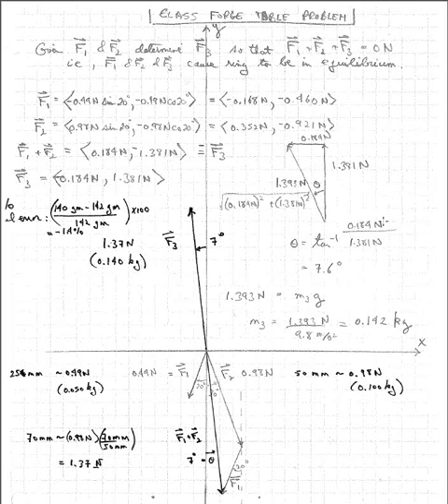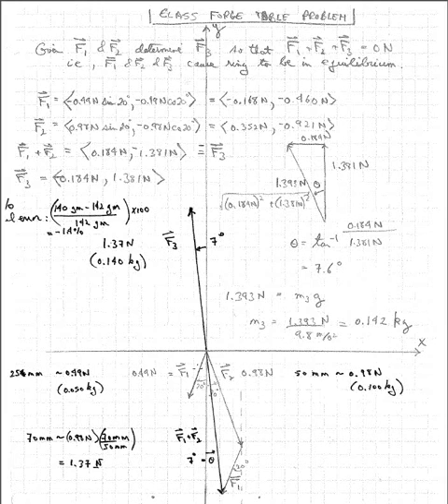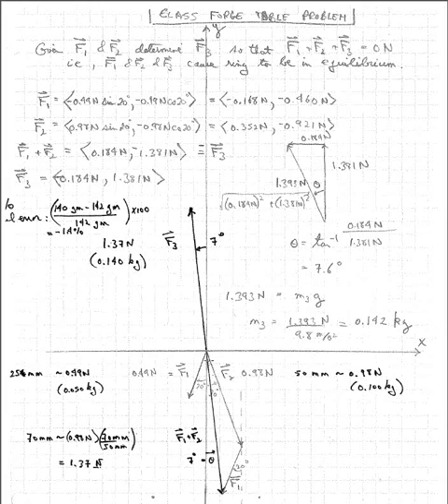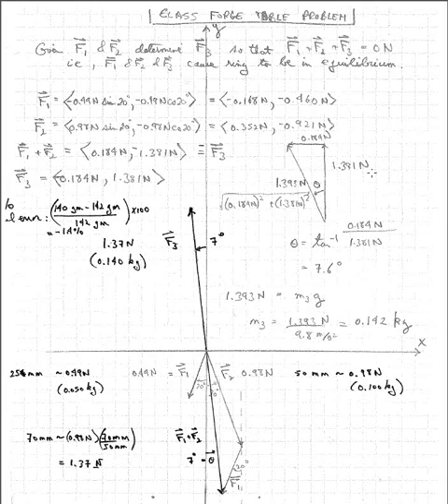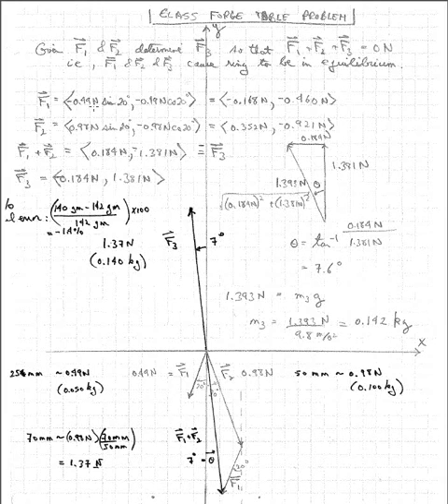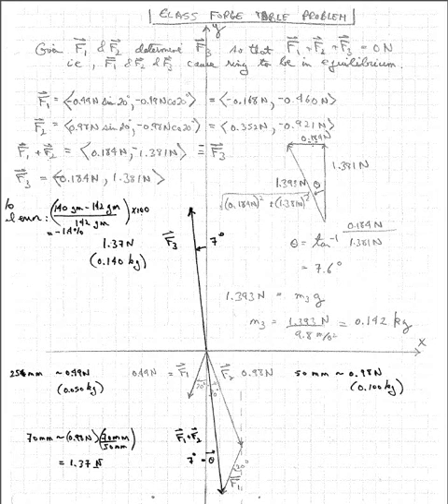force table example showing graphical & analytic soln